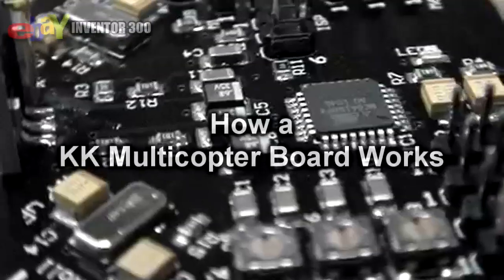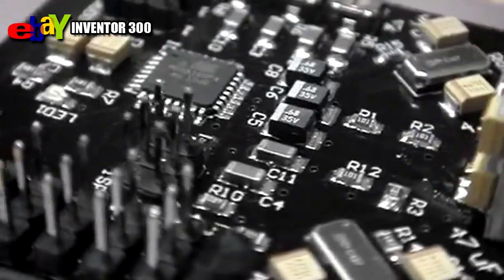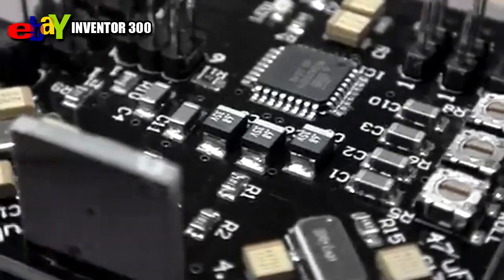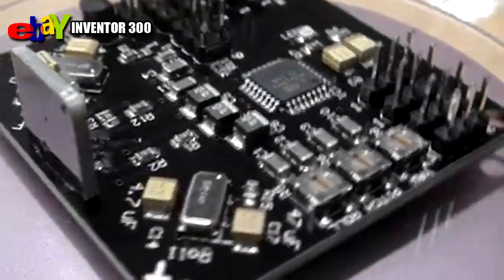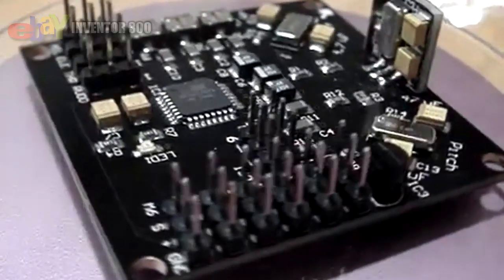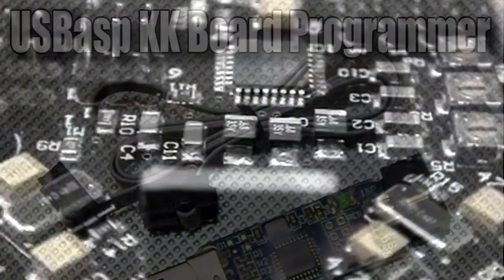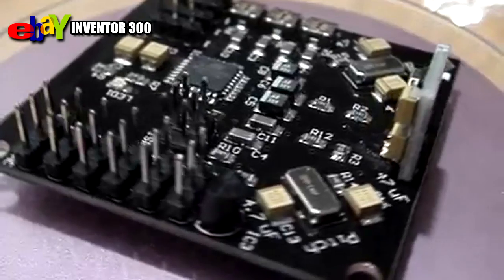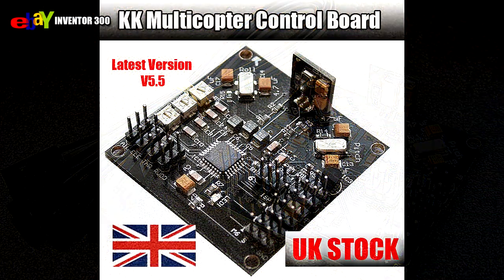How a KKMulticopter Board Works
EBAY - INVENTOR 300

As hort video describing how a KKMulticopter Control Board works. These simple to install boards can be used to control up to 6 motors, and are used primarily for multicopters such as Quadcopters, Tricopters and all other types using up to 6 rotors - Using this board with the built in Gyro's will enable very stable flight charachteristics and is perfect for FPV and Aerial photography or Video